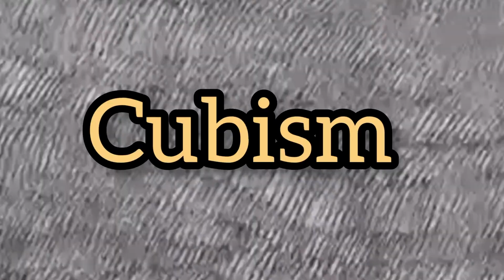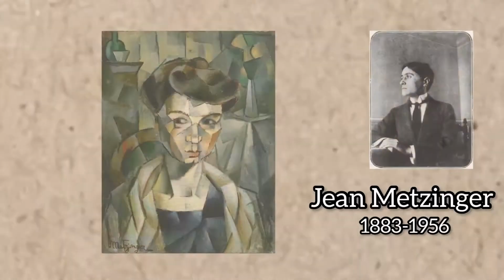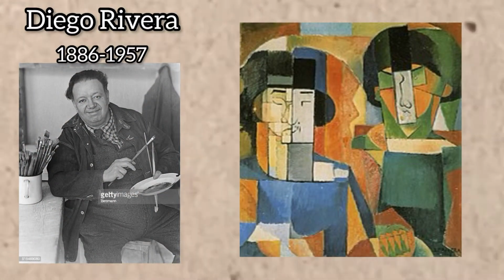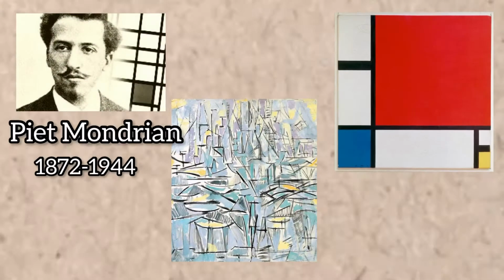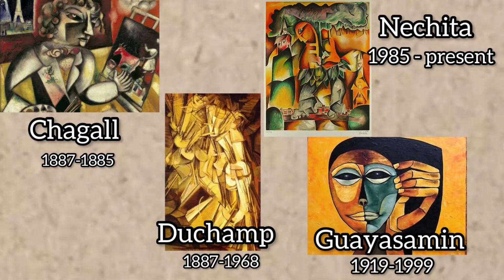All about Cubism | 2 Minute Art Lesson Intro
This quick introduction to Cubism is great for kids, adults, and anyone interested in learning about this amazing 20th century art movement. This is a perfect intro for a Cubist art lesson or art project. Learn about the art of Pablo Picasso, Georges Braques, and several other artist who helped to develop this style.